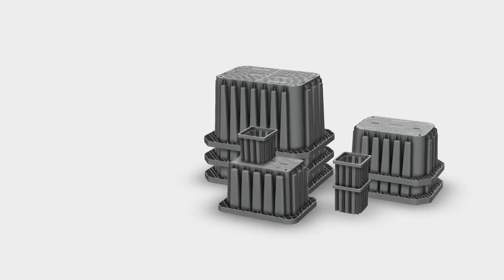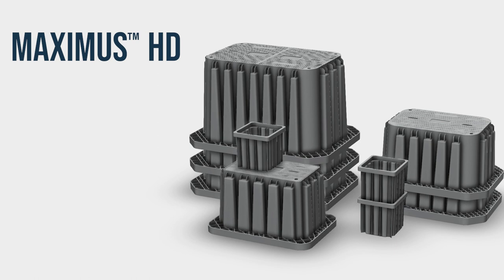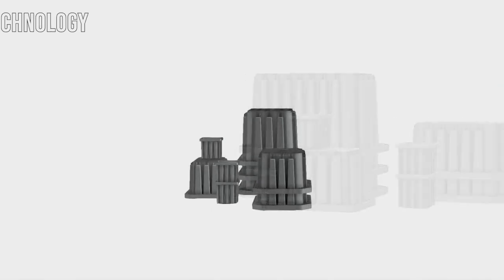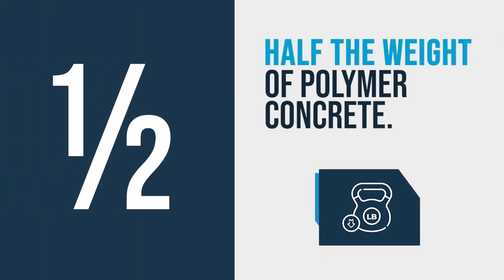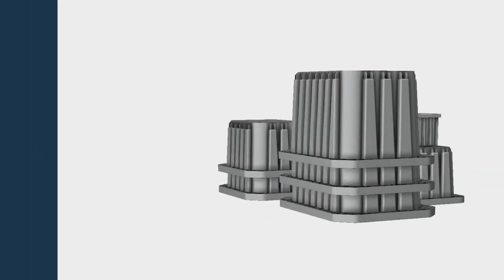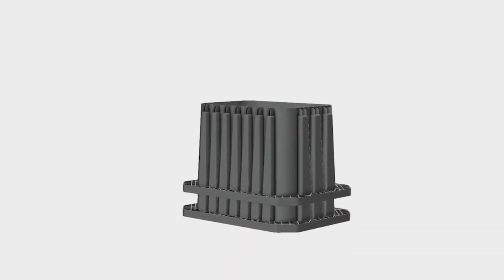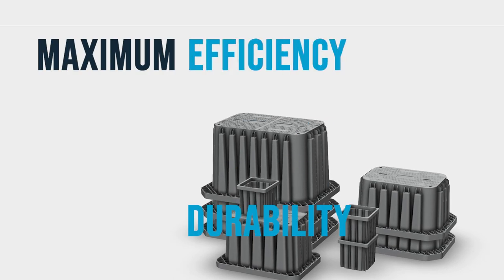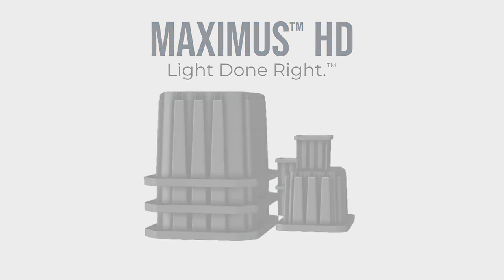Maximus™ HD Launch Video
Maximus™ HD from American Polymer Company is a new, innovative solution to the underground enclosure arena.  This lightweight, tier-rated, nesting enclosure delivers maximum performance for your job.